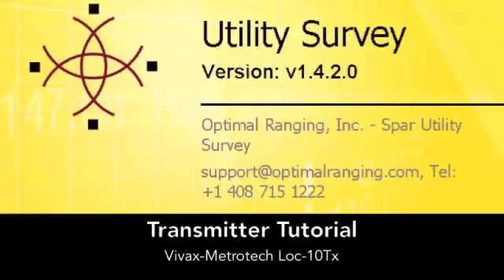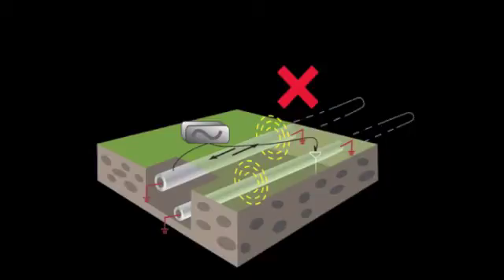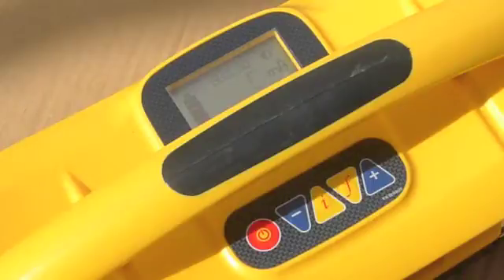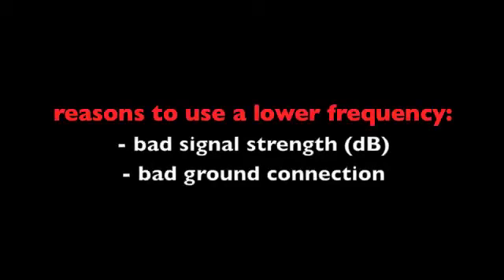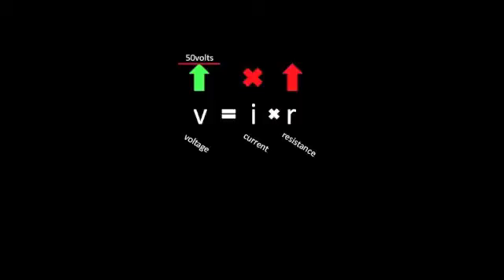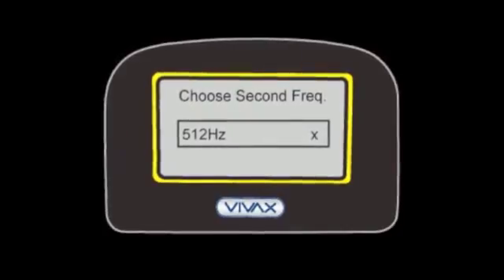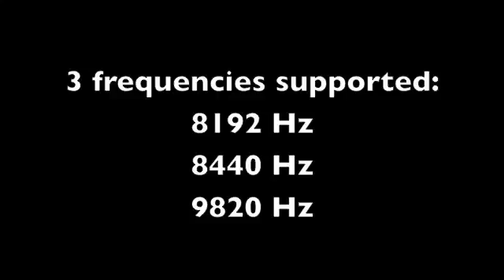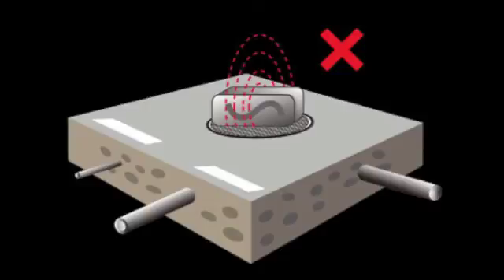Transmitter Tutorial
This tutorial explains three ways to connect a Vivax-Metrotech Loc-10Tx transmitter to a utility line, including operation of the transmitter and how to optimize its output.